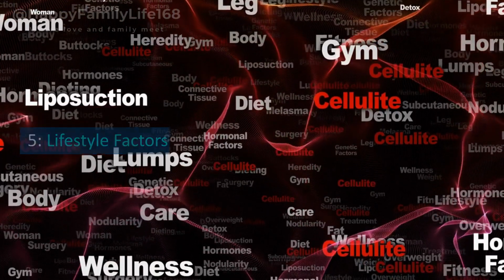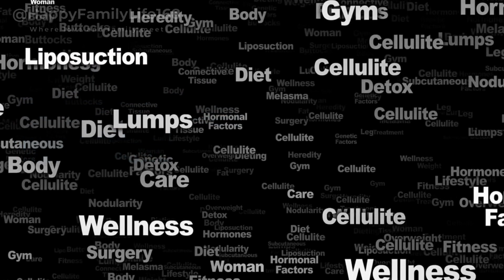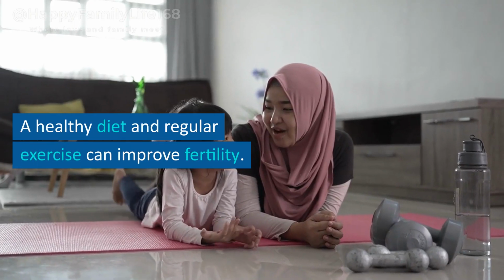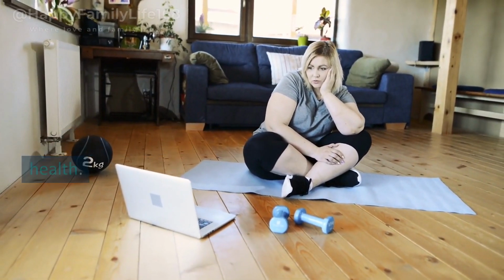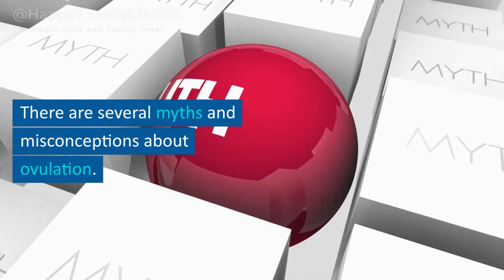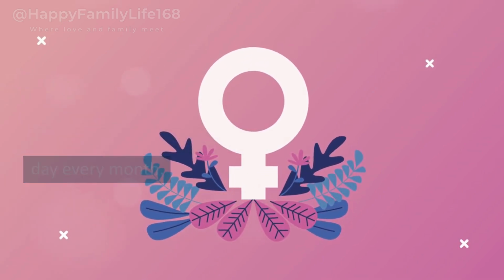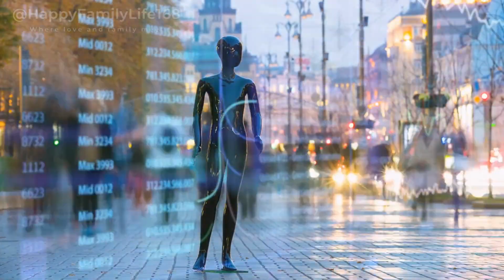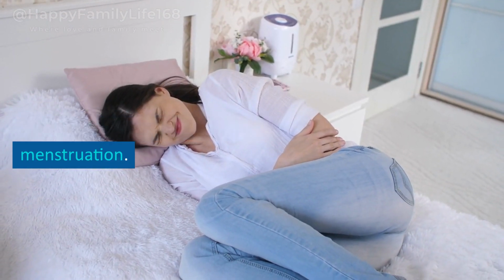How to determine your ovulation cycle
In this video, we'll be discussing how to determine your ovulation cycle. If you're trying to conceive or just want to better understand your body, knowing when you're ovulating is essential.

We'll start by explaining what ovulation is and why it's important, and then move on to different methods for determining your ovulation cycle. We'll cover the most common methods, such as tracking your basal body temperature, monitoring your cervical mucus, using ovulation predictor kits, and tracking your menstrual cycle.

We'll also provide tips for increasing your chances of conceiving during ovulation, such as having sex during your most fertile days and maintaining a healthy lifestyle.

Whether you're just starting to try to conceive or you're looking to gain a better understanding of your body, this video will provide you with the knowledge and tools you need to determine your ovulation cycle. So sit back, relax, and let's get started!